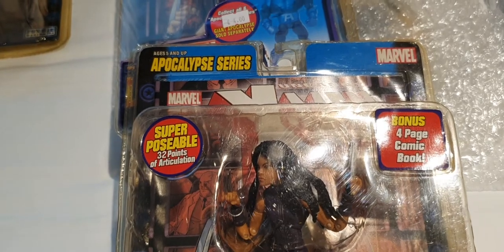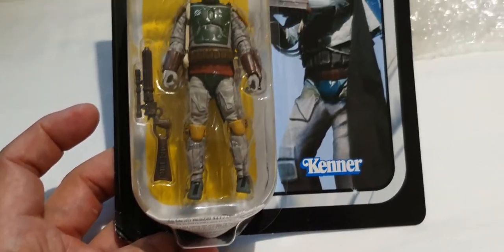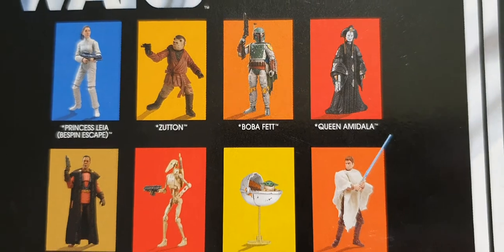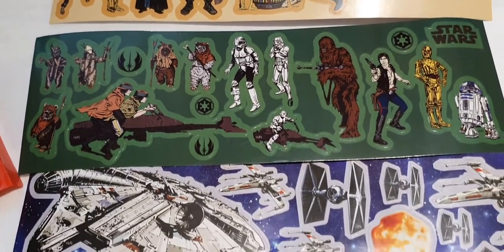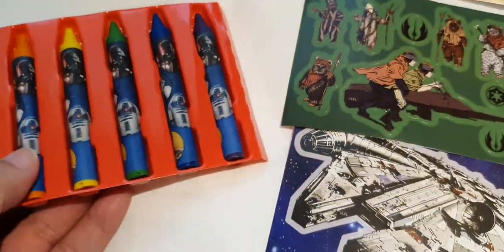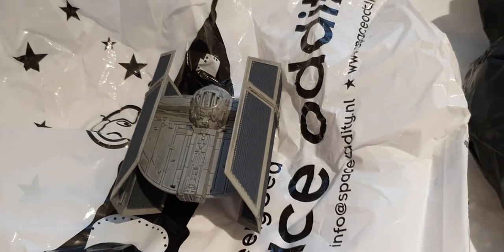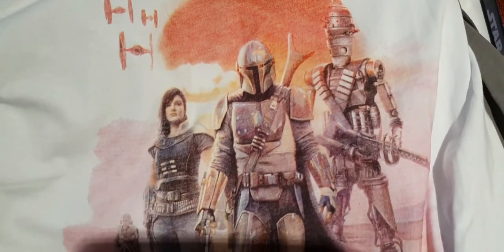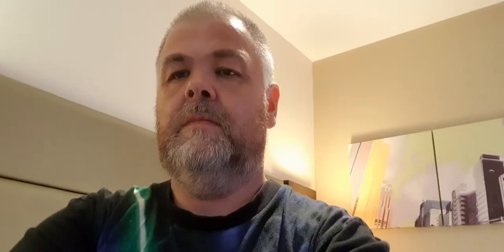European travel sci fi haul September 2021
what did I pick up on my travels well star wars star trek and many other good stuff